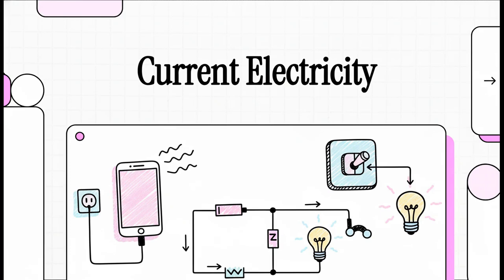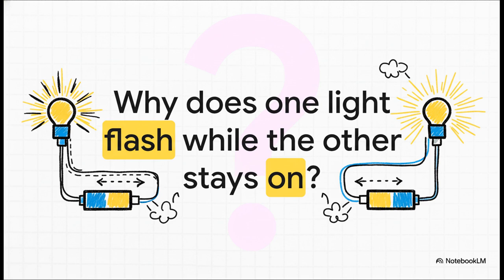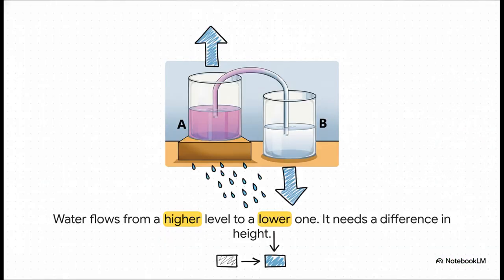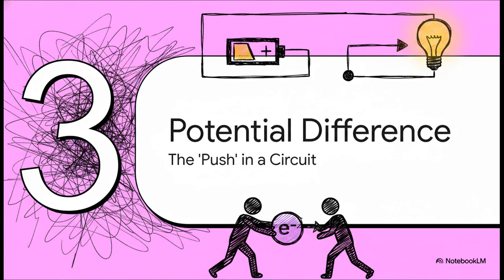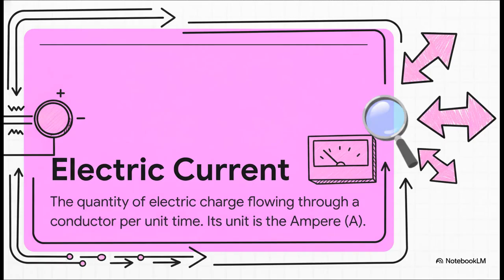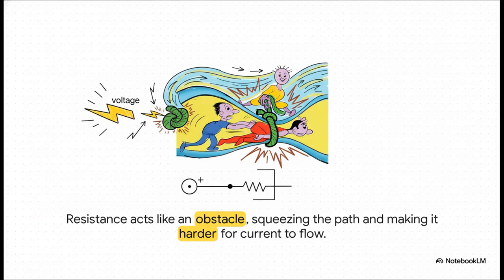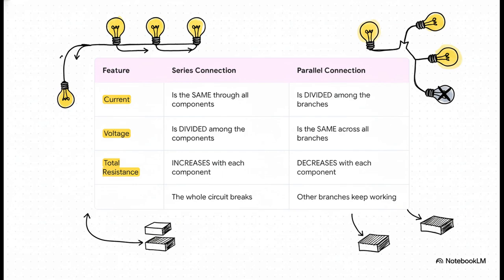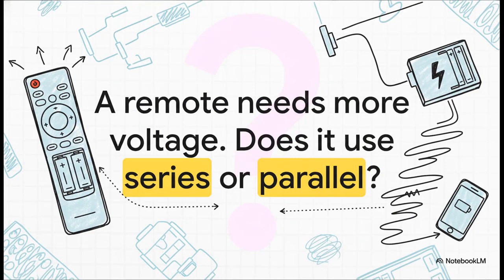🔌 Unit 7 – Current Electricity | Kerala SCERT Class 9 Physics | Exam-Focused Study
This video explains Unit 7 – Current Electricity from Kerala SCERT Class 9 Physics (English Medium) in a clear, step-by-step, and exam-oriented manner. Concepts are simplified using definitions, circuit diagrams, formulas, and numericals, making it easy for students to understand and score well in exams.